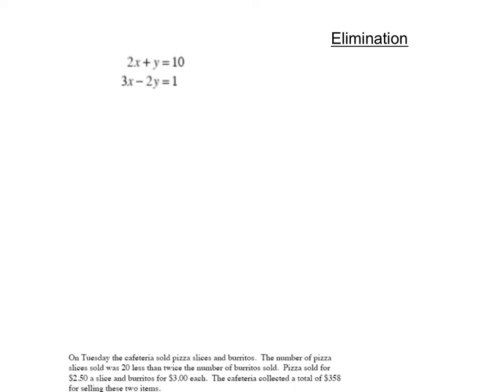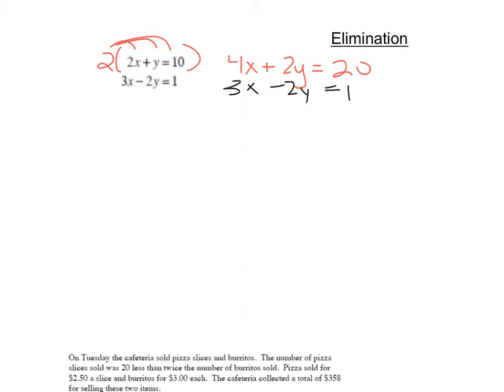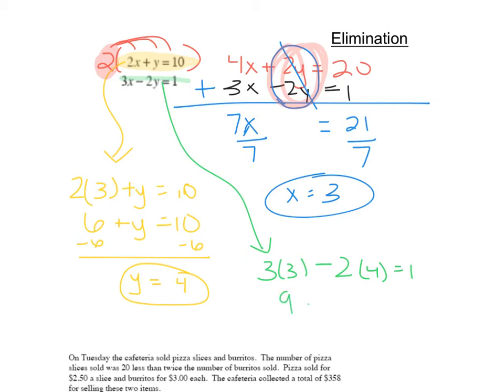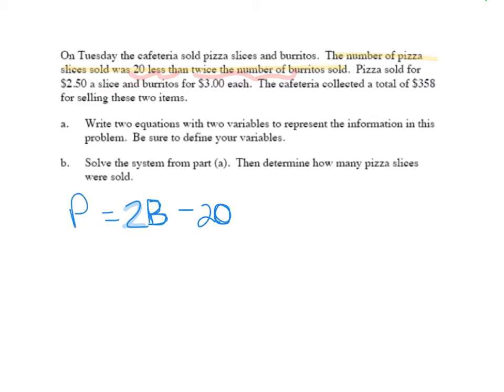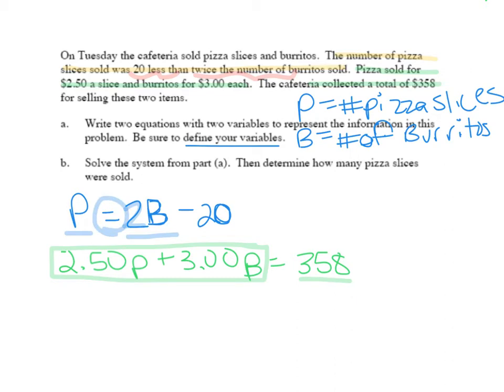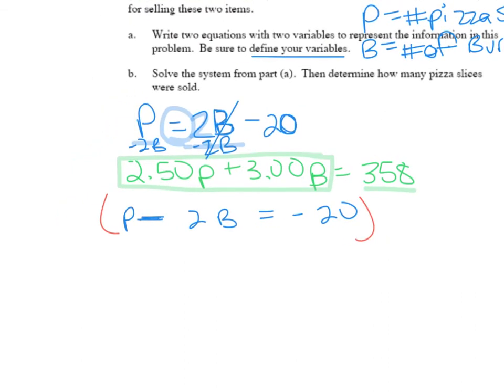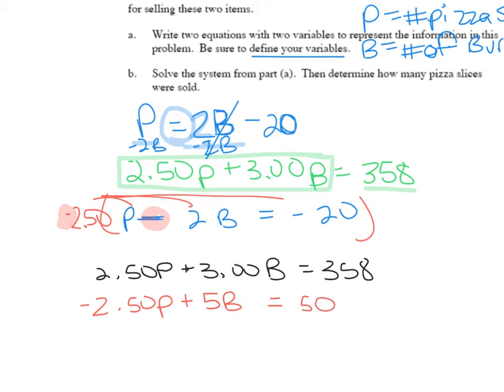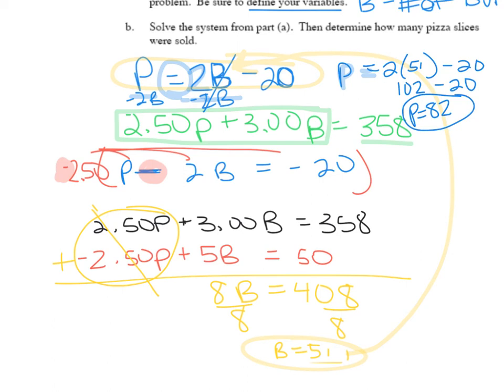Elimination part 2